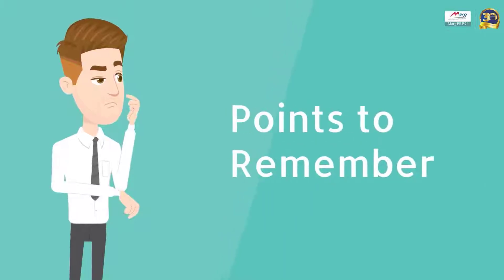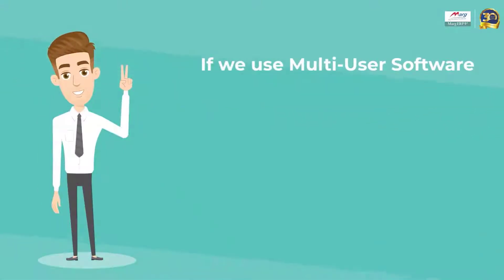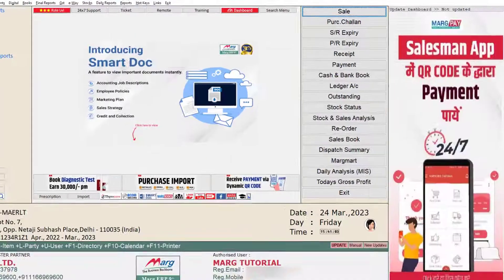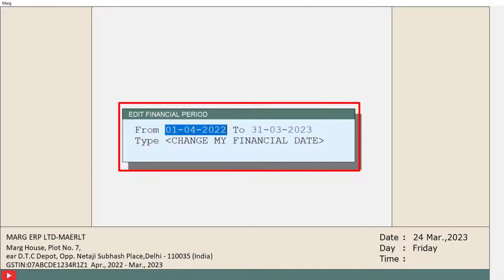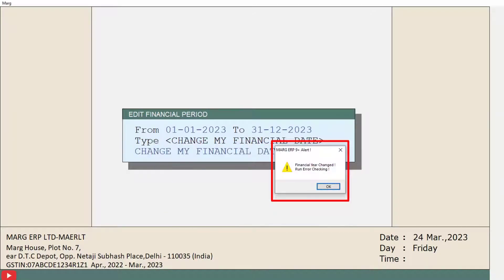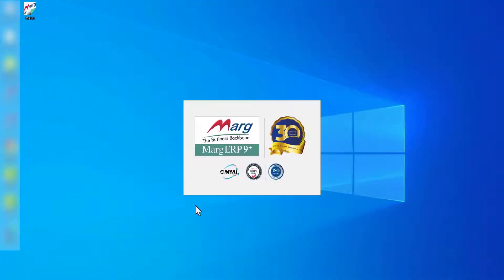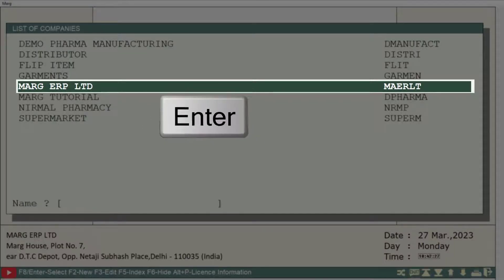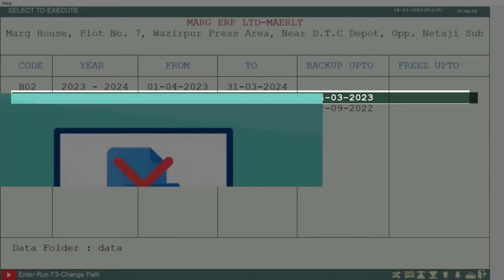How to Edit Financial Year Period in Marg ERP [English]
Marg ERP has provided a very beneficial provision in the software through which the user can easily edit/modify the financial year period as per their requirement.

This includes changing financial year dates or adjusting the fiscal year dates in accounting software in Marg ERP Software.

Take the Backup of that financial year period which the user needs to edit by clicking on the below video links: